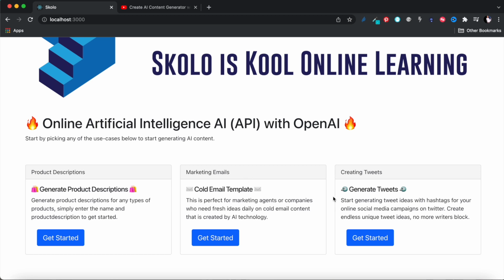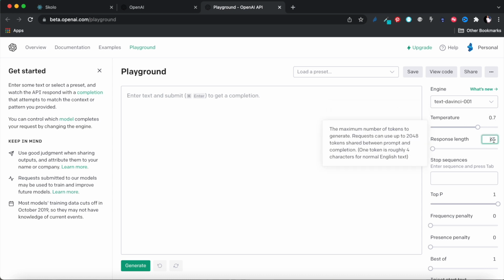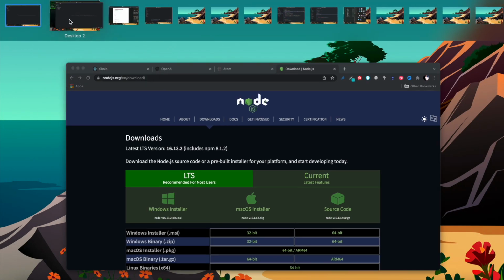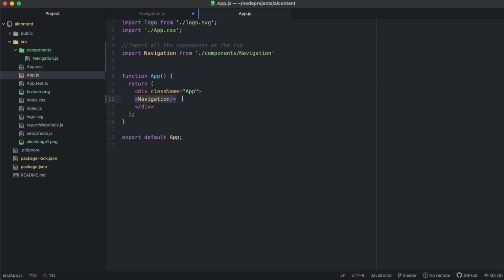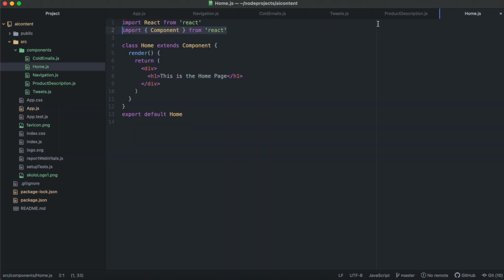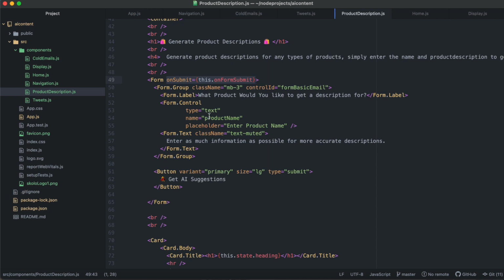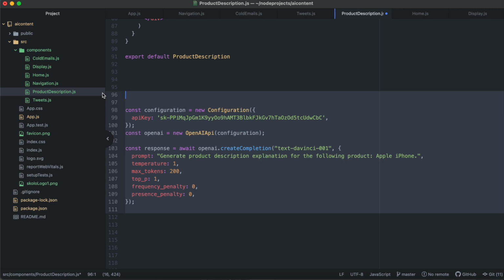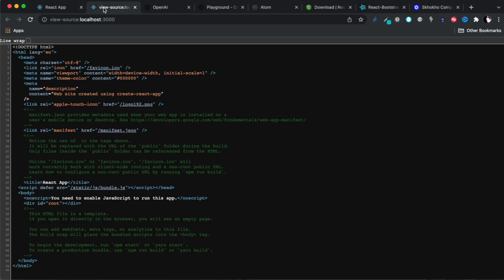Create AI Content Generator with Reactjs GPT-3 OpenAI API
Video Timestamps:
00:06:49 Create an OpenAI Account and get your Free Trial and Credits
00:10:03 Navigate through the OpenAI Playground, test functions, call the API
00:21:42 Create a new React App
00:26:44  Install the required packages for our AI application on ReactJS
00:28:29 Run the React App for the first time
00:30: 19 Building the Navigation Component of our ReactJS App
00:36:16 Creating the Blank Pages for our app
00:40:29 Building the Router and Navigation for the ReactJS App
00:46:29 Building the Card Component
00:55:01 Building the page, forms and colelcting data from the form, making sure the state works etc
01:04:25 Integrate the OpenAI API in to our React Application, make the API call
01:12:58 Final Result of our Content Generator App